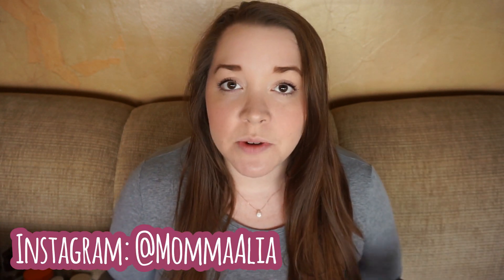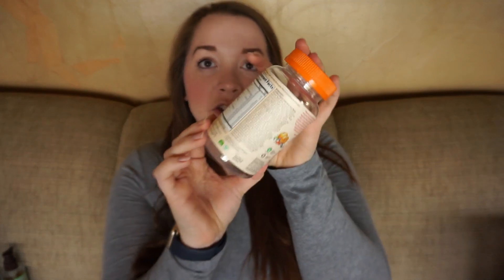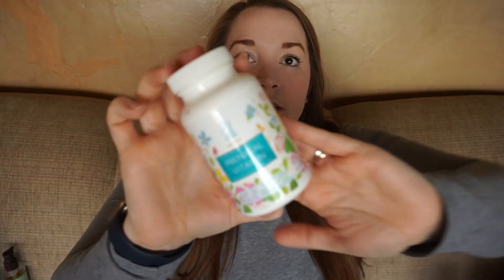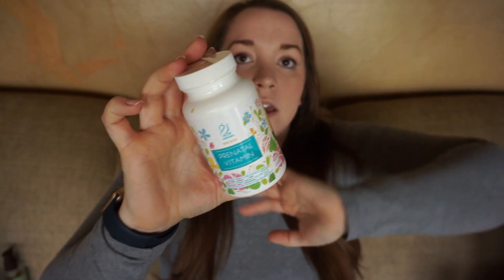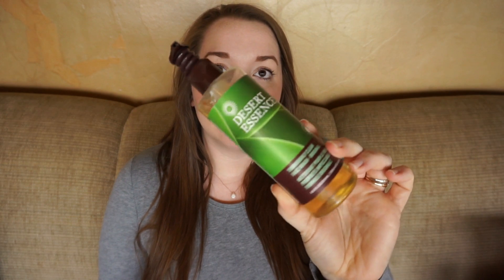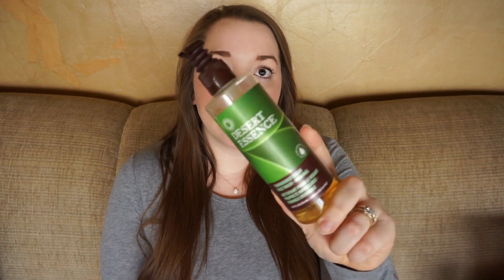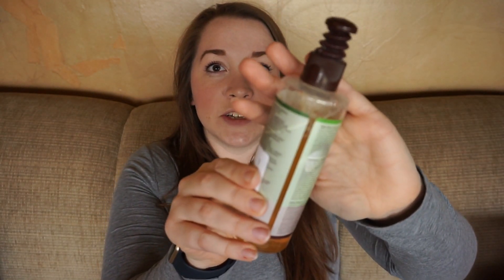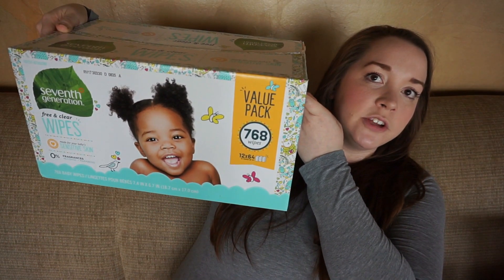Our Top 10 Amazon Repurchases for Momma, Baby & Toddler // Momma Alia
// Create an Amazon Baby Registry
// Prime is just $5.99/month for qualifying customers with U.S. government assistance